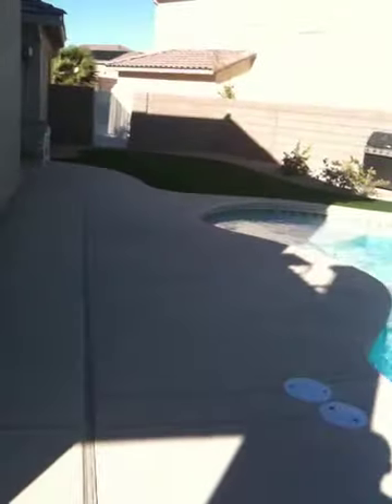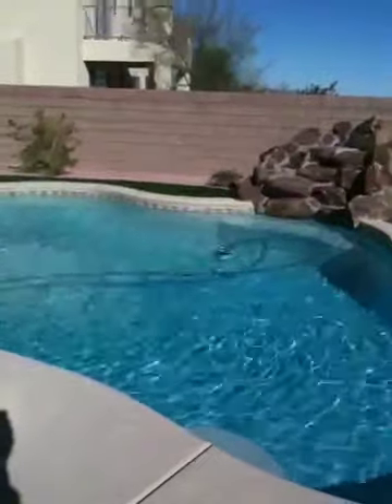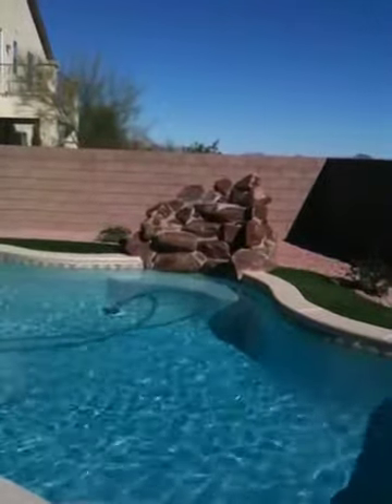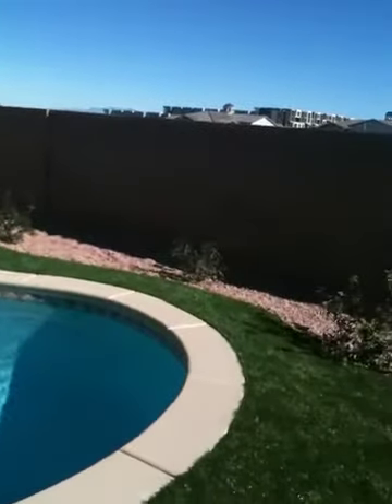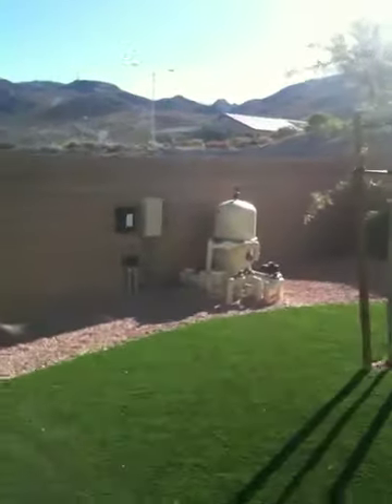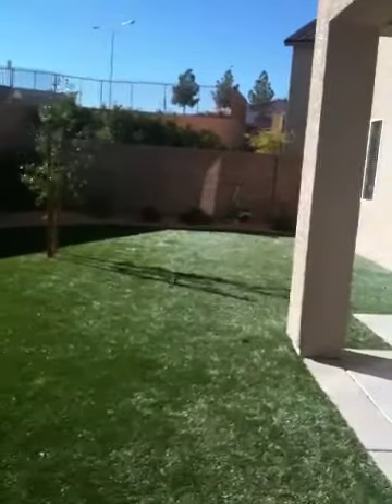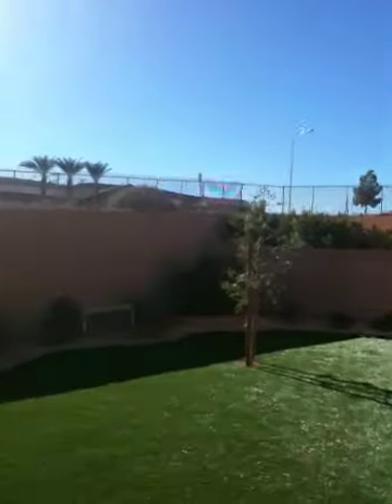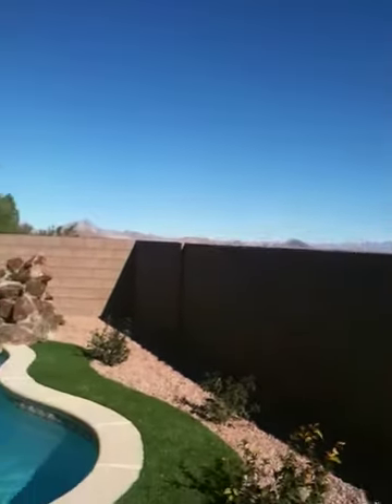Pool with landscaping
Pool is done with solar heating, but too cold to swim for several months.